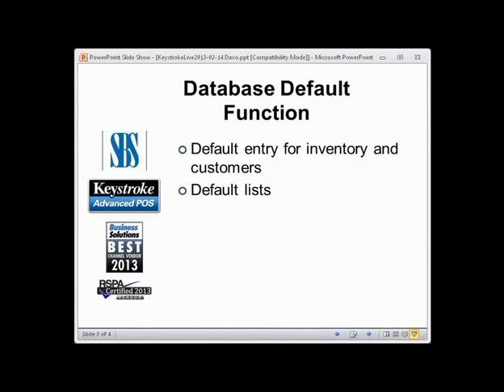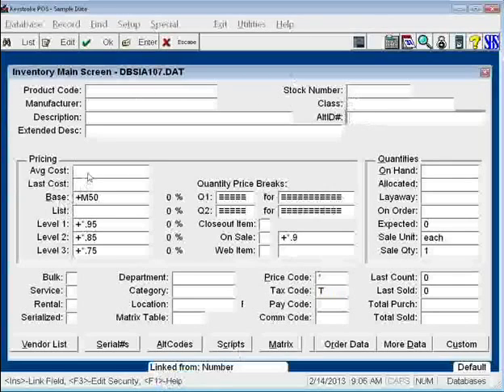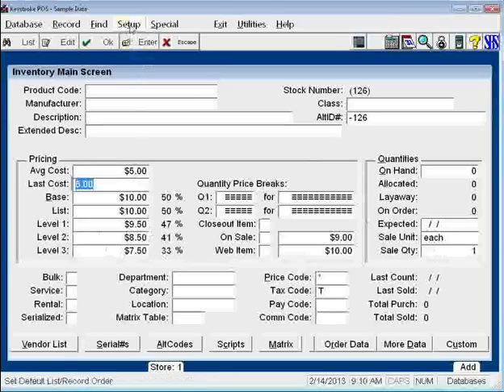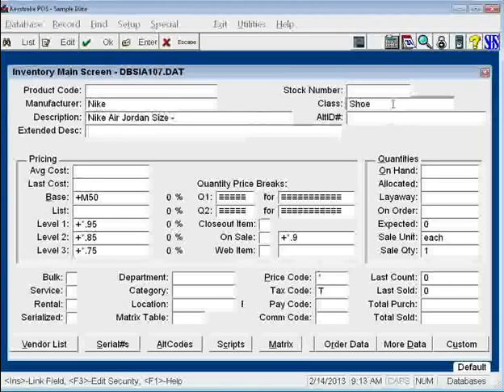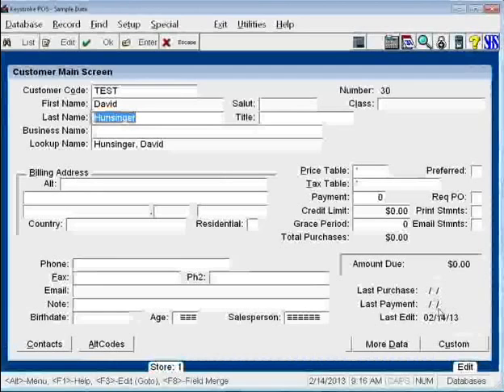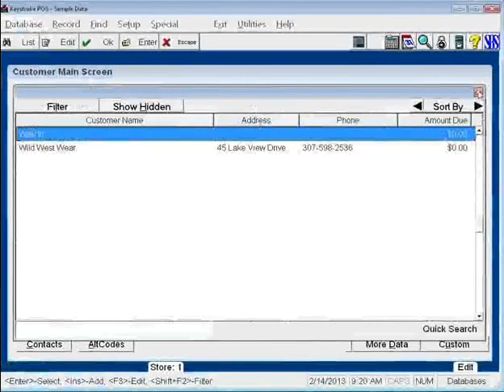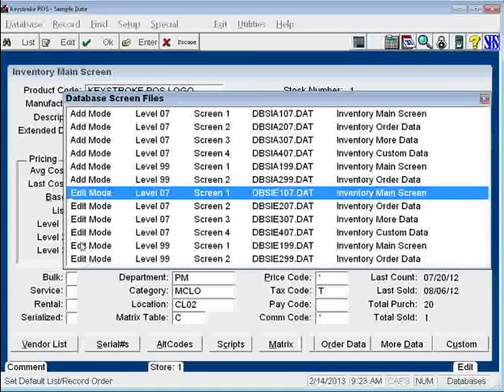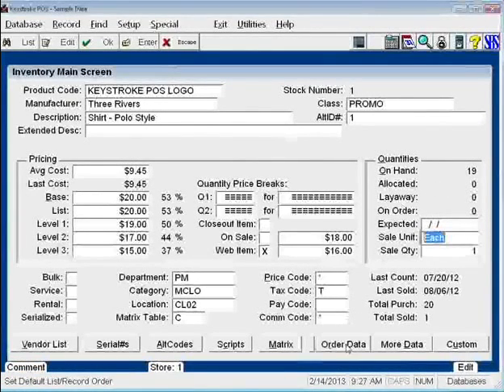Keystroke Live! 02/14/13 - Database Default Function